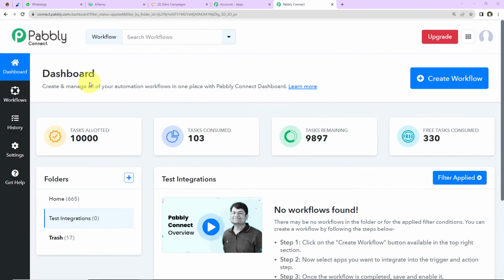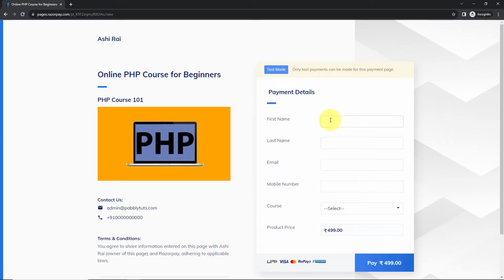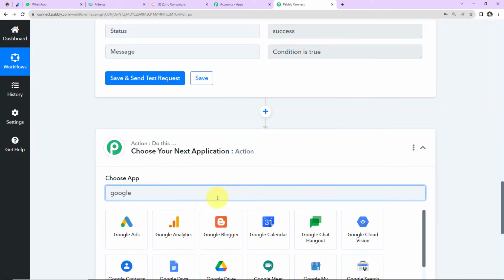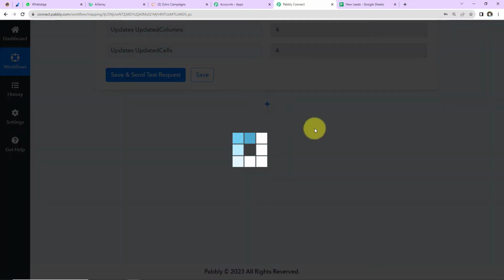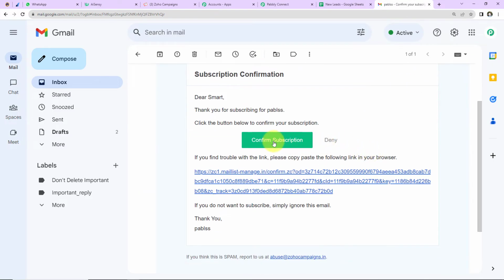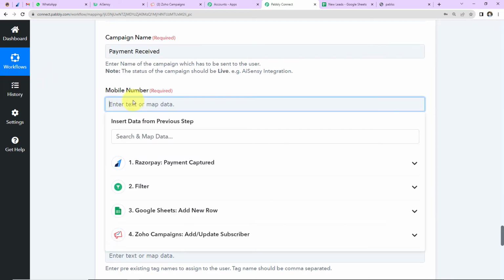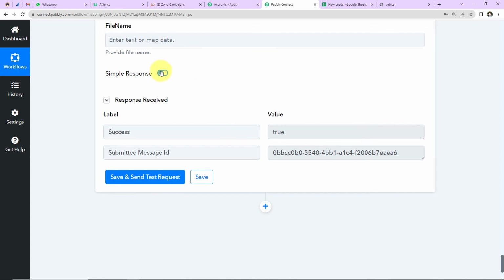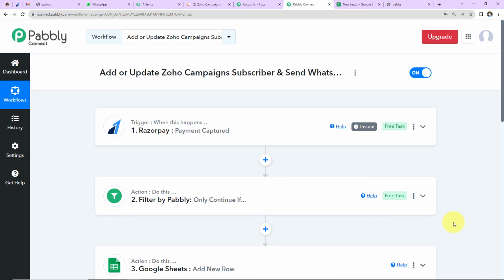How to Add or Update Zoho Campaigns Subscriber & Send WhatsApp Message on Receiving Razorpay Payment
In this video we'll show you how to connect Razorpay with WhatsApp & Zoho Campaigns using Pabbly Connect. When a payment is made through Razorpay, Pabbly Connect springs into action. It captures the payment details, including transaction amount, customer information, payment status, and more. Simultaneously, it checks whether the customer is already a subscriber in Zoho Campaigns. If the customer is already a subscriber, Pabbly Connect updates their information based on the Razorpay payment details. If the customer is not yet a subscriber, a new subscriber entry is created in your Zoho Campaigns account.

Following this, Pabbly Connect takes the newly acquired or updated subscriber's information and orchestrates an automated workflow to send a WhatsApp message

1. Automation: Pabbly Connect offers automation capabilities that can help you automate mundane and repetitive tasks. This allows you to save time, money and resources.

2. Integration: Pabbly Connect provides a wide range of integrations so that you can connect different web services with each other. This helps you to create smarter workflow processes and make your business more efficient.

3. Security: Pabbly Connect takes security seriously and provides an industry-standard security system to protect your data and applications.

4. Scalability: Pabbly Connect is highly scalable and allows you to easily add new applications and services to your workflow.

 5. Cost-effective: Pabbly Connect is cost-effective and provides plans for different business sizes.